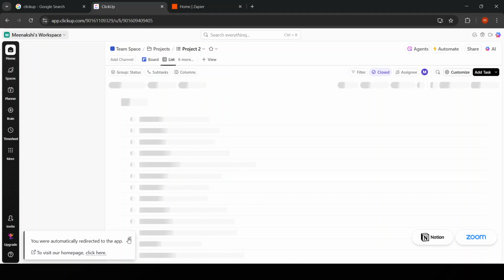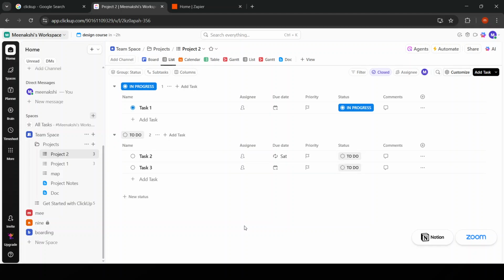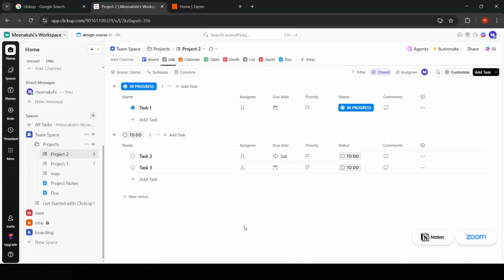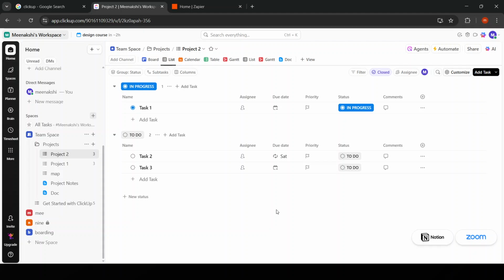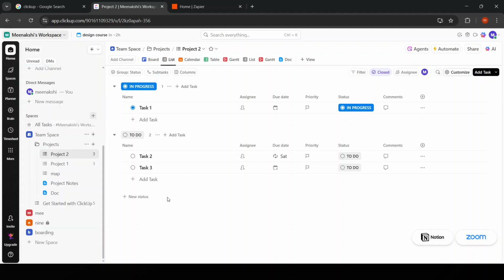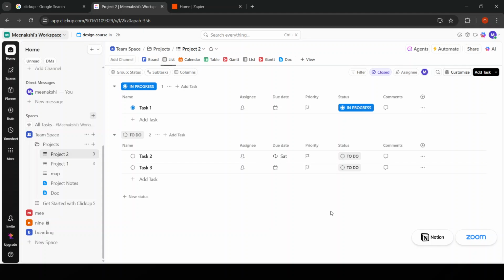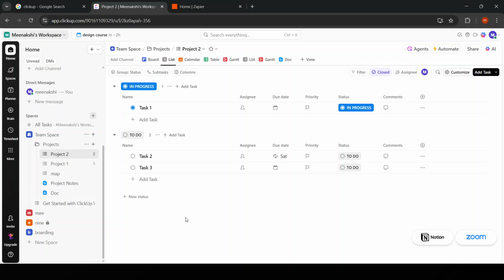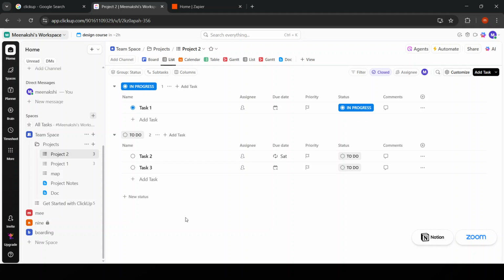How to Import Data into Clickup 2026 (Step By Step)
Learn How to Import Data into Clickup in this video.

In This Video, We'll Show You 👇
Clickup Data Import
Import Data To Clickup
Clickup Import Tutorial
Clickup Data Migration
Clickup Csv Import
Clickup Excel Import
Clickup Import From Spreadsheet
Clickup Import Guide
Clickup Import Process
Clickup Data Upload
Clickup Import Options
Clickup Import Tips
Clickup Import Best Practices
Clickup Import Troubleshooting
Clickup Import Errors
Clickup Import Limitations
Clickup Import Automation
Clickup Api Import
Clickup Integration Import